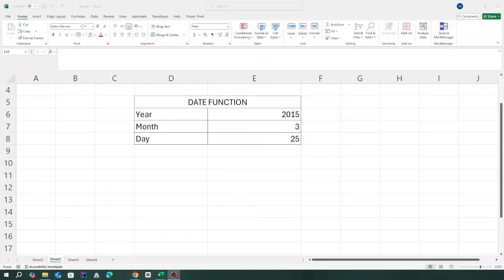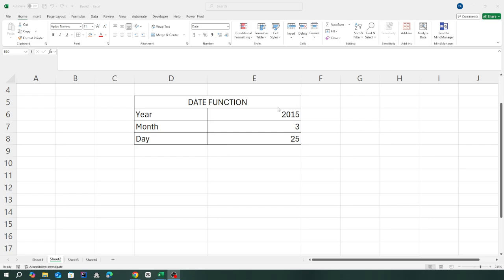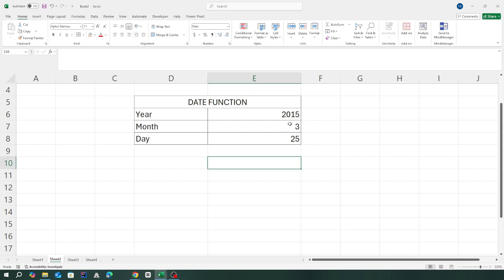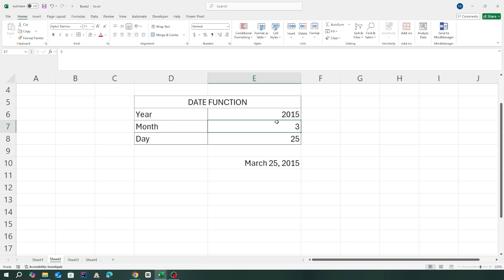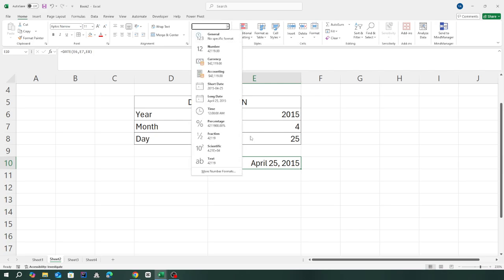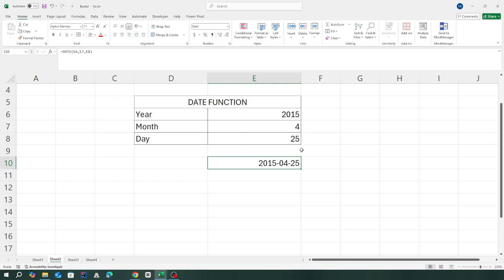How To Use The DATE Function In Excel